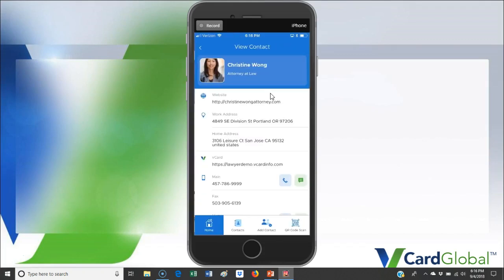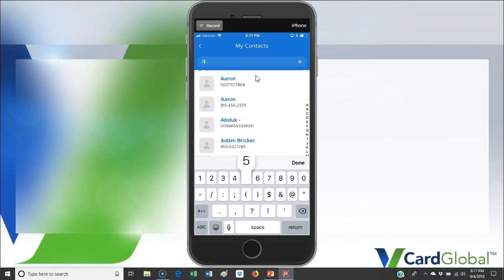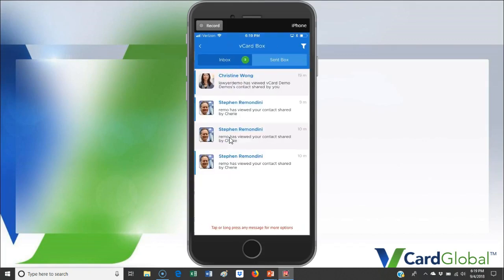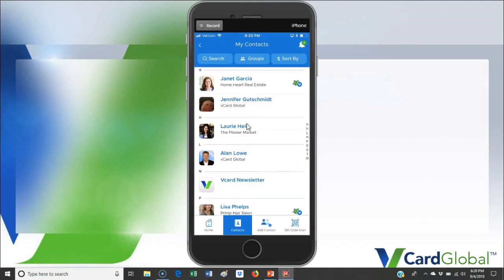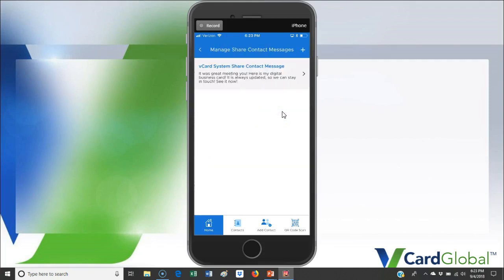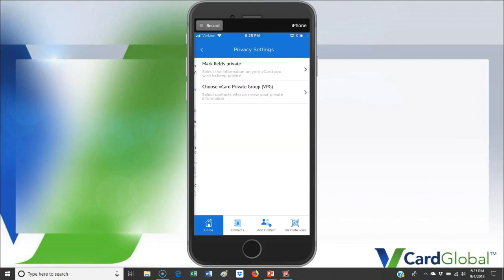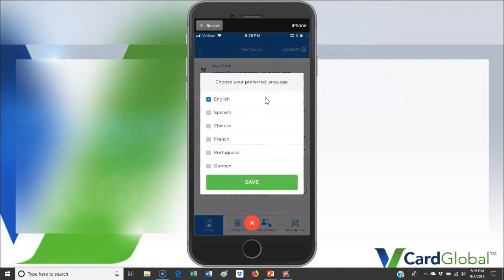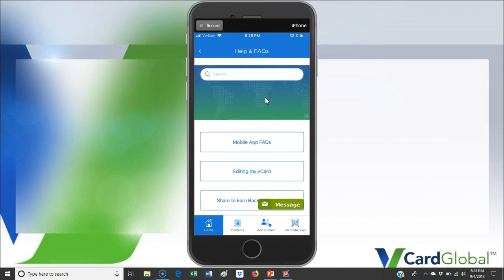Overview of vCard Global App Version 4.0